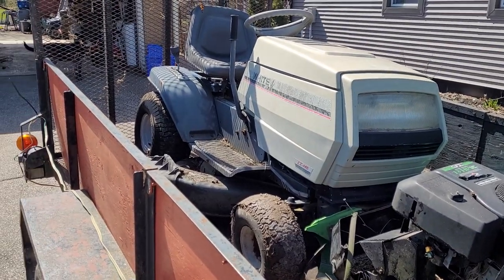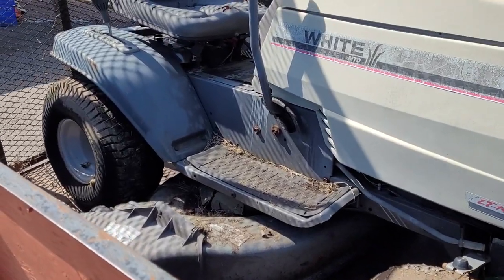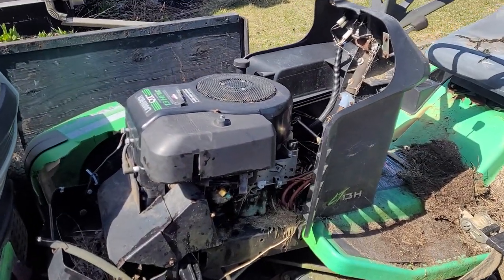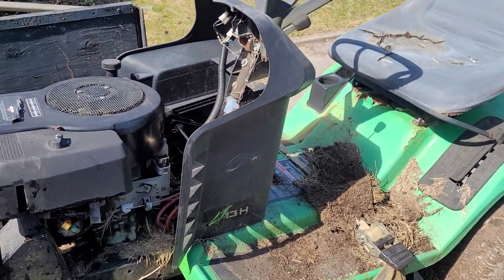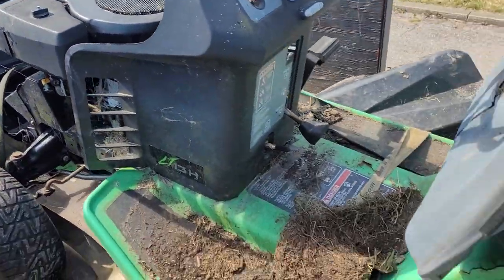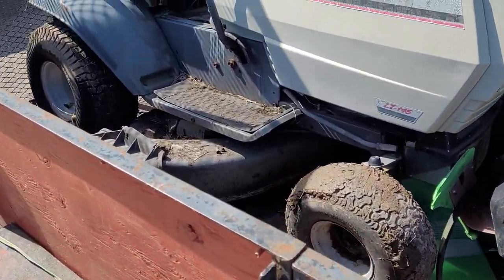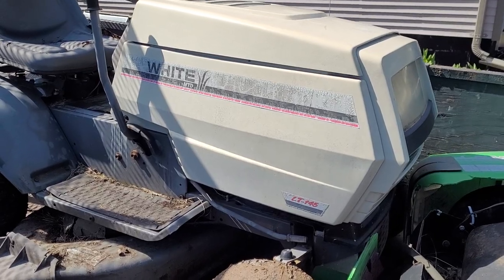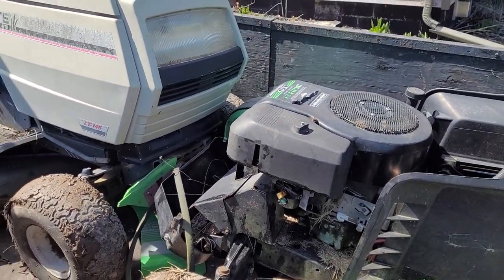Tractor Haul Part 2 (MTD White Lawn Boy)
As you can see, both machines are in very poor condition.
The original plan was to save the White, But??? it's going to be a parts machine.
The Lawn Boy, was going to be a parts tractor from the very beginning, I hopefully have the back two tires sold and the engine should be salvageable.